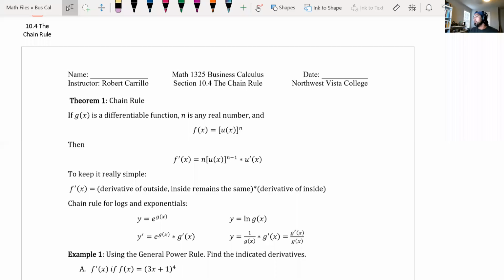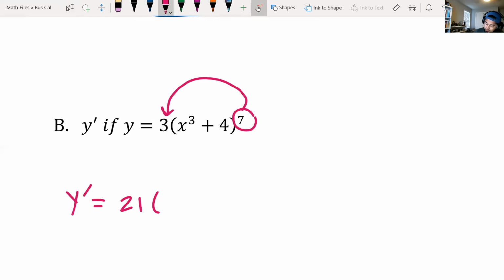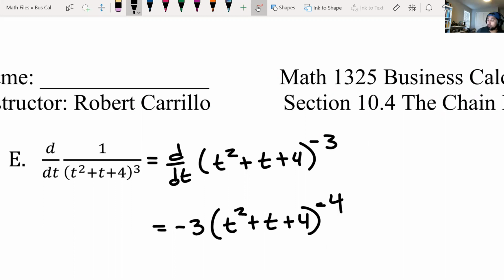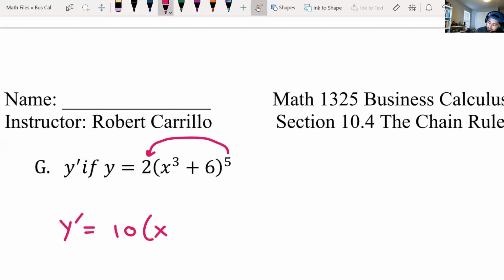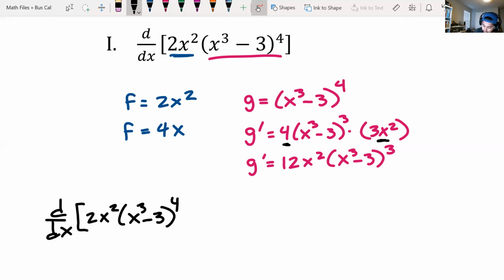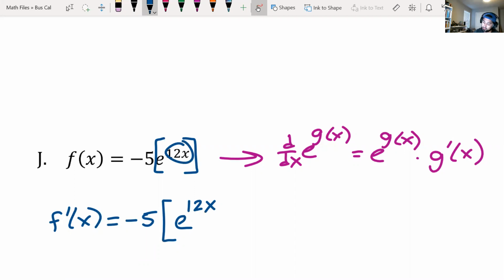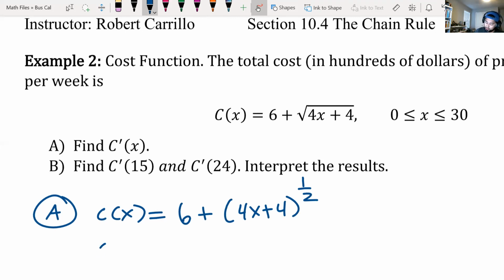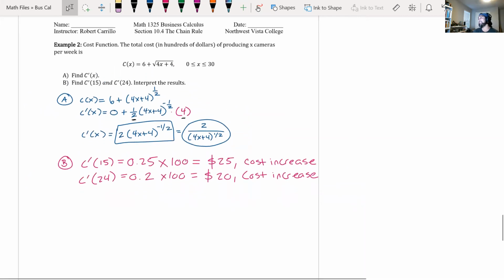10.4 Chain Rule - Remote 041